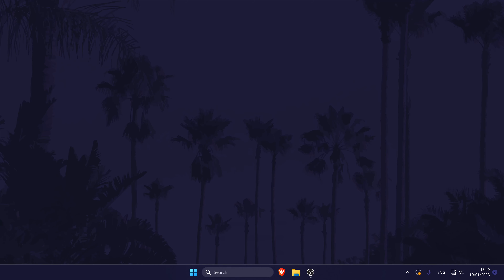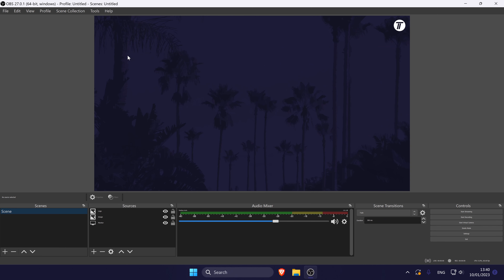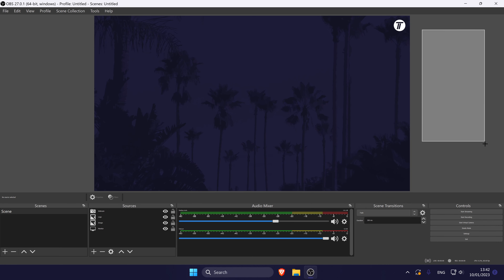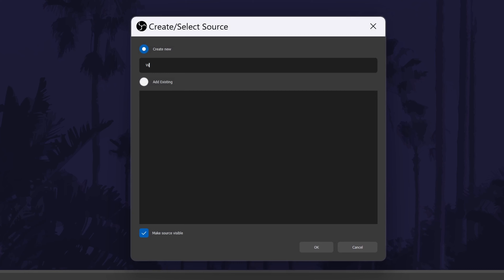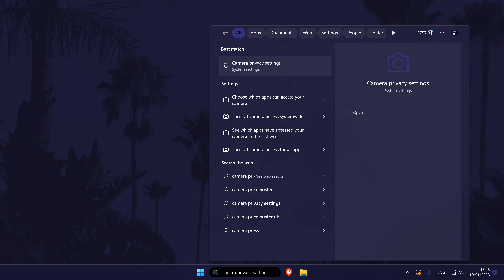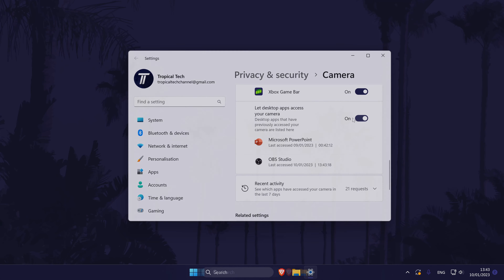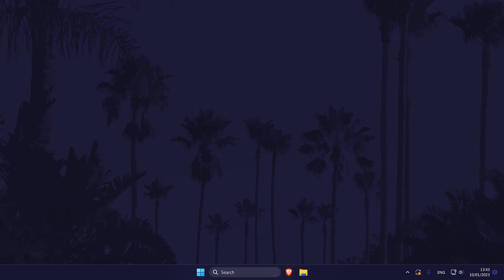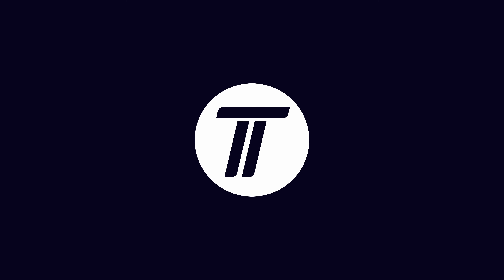How to FIX Webcam Not Showing in OBS (PC & Laptop)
Want to know how to fix webcam not showing up in OBS on Windows PC or laptop? This video will show you how to fix webcam not showing in OBS on PC. You might want to know how to fix webcam not showing on OBS if your webcam appears in the sources section but is not appearing on the screen. Hopefully today’s video helps show you how to fix webcam not appearing in OBS!